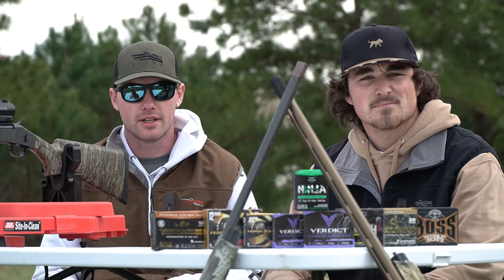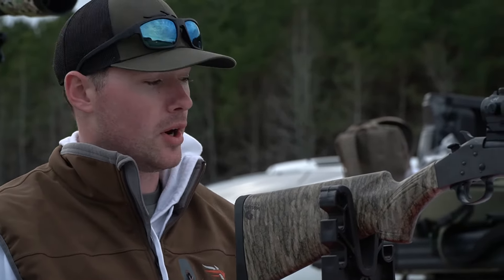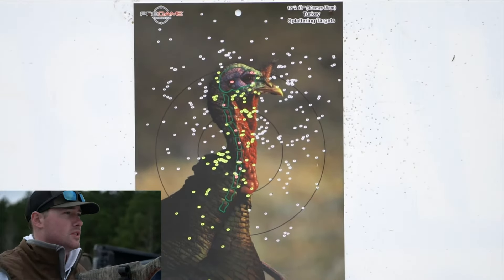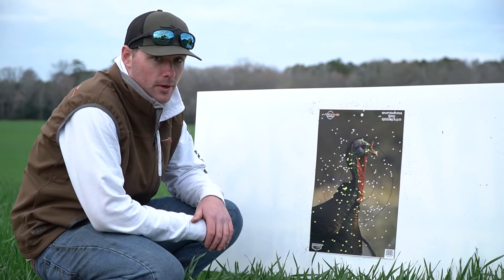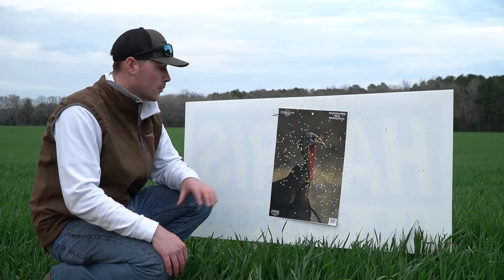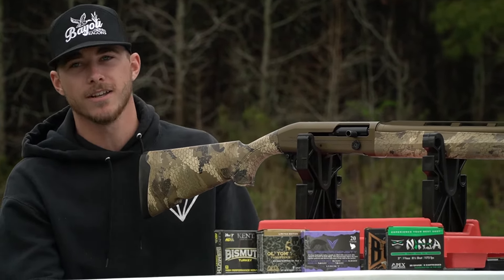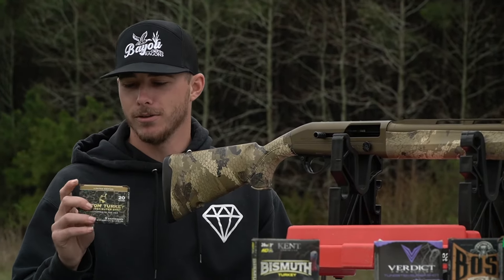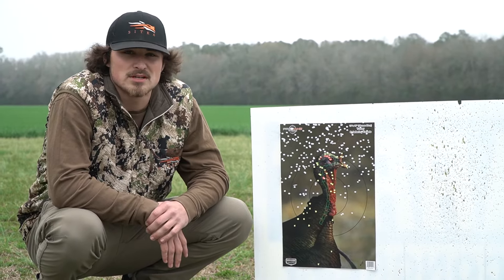Turkey Load Pattern Testing: .410, 20ga, and 12 ga Indian Creek, Verdict, Apex, Federal, Boss TSS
Check out the Locked In Crew pattern testing a variety of turkey loads for their set-ups this spring! Shooting loads from Verdict Ammunition, Apex, and Federal, through Indian Creek choke tubes in .410, 20ga, and 12 ga. Some of these patterns may surprise you!